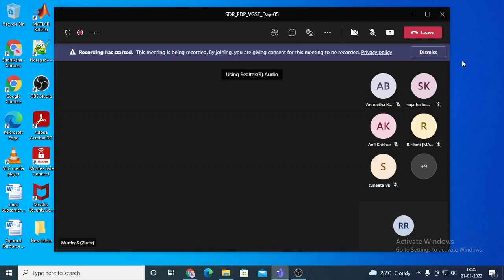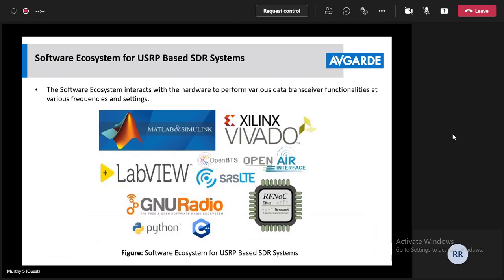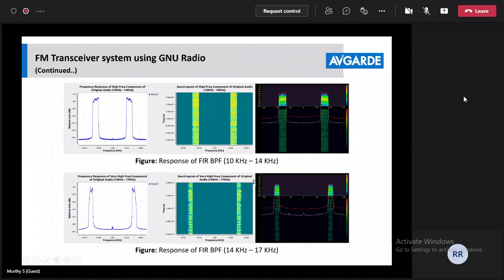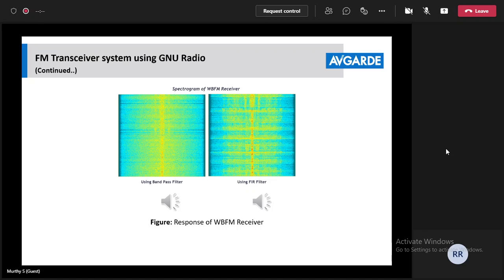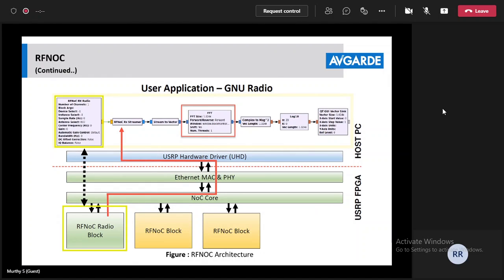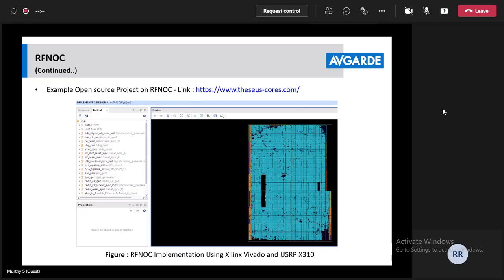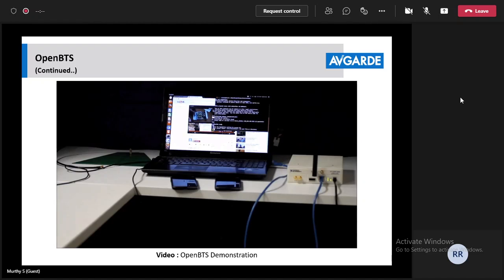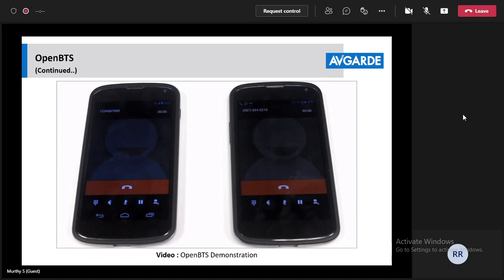Open Source Tools for SDR 2022 01 21 13 35 42